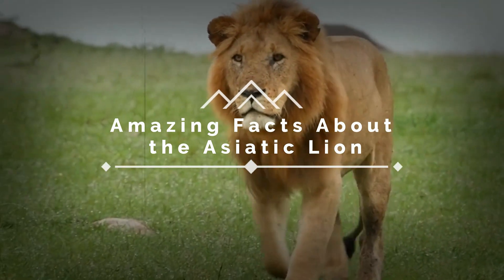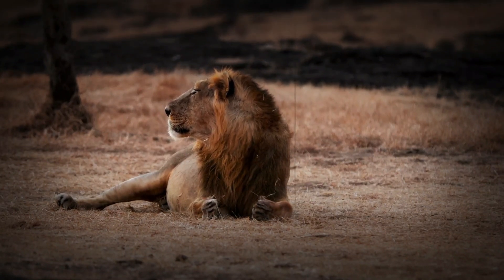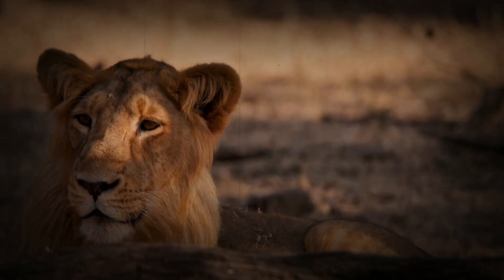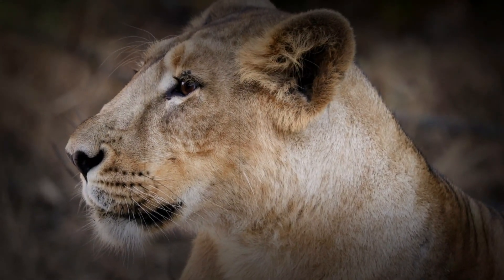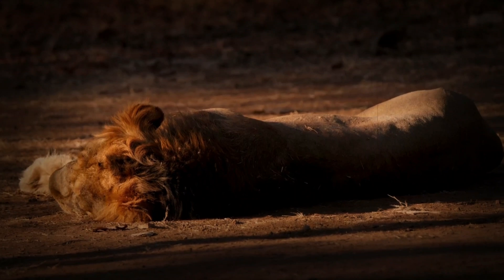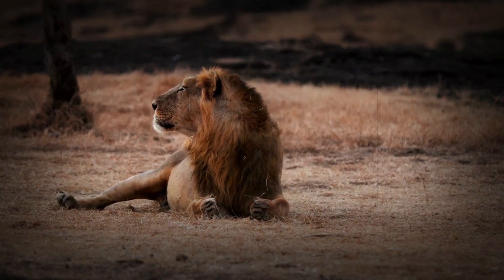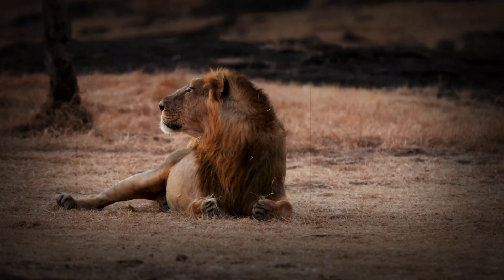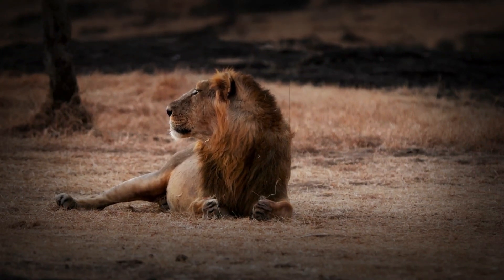Discover the Asiatic Lion: 10 Facts That Make It Stand Out from African Lions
In this video, we explore 10 incredible facts about the Asiatic Lion, a unique and endangered species found primarily in the Gir Forest of India. Unlike their African cousins, the Asiatic lions have distinct characteristics that set them apart. We'll dive into their smaller, more cohesive prides, their slightly slimmer builds, and their shorter, sparser manes. You’ll also discover fascinating information about their habitat preferences, how they adapt to the dry forest environment, and the dedicated conservation efforts that have helped save this majestic species from the brink of extinction.

Asiatic lions are the only lions left in the wild outside of Africa, and their numbers were once as low as 20 in the early 20th century. Thanks to the concerted efforts of Indian conservationists, the population has slowly risen to over 600. In this video, we’ll uncover how they manage to hunt in small prides, their diet which includes deer and wild boar, and the challenges they face from habitat loss and human-lion conflicts. You’ll learn about how the Asiatic lion’s genetics differ from their African relatives, their slightly different roar, and how they’ve become a symbol of Indian pride and heritage.

These lions also play a critical role in maintaining the ecological balance of their habitat. Discover how they interact with other species in their environment and how their survival impacts the overall biodiversity of the region. Learn what makes them different, and why the Asiatic lion’s survival is crucial not just for India, but for the global efforts in conserving one of the most iconic species on Earth.

Join us on this educational journey to learn everything you didn’t know about the majestic Asiatic Lion!